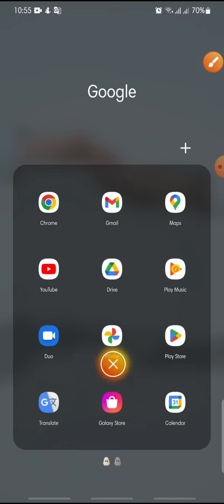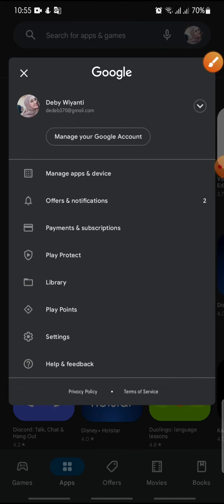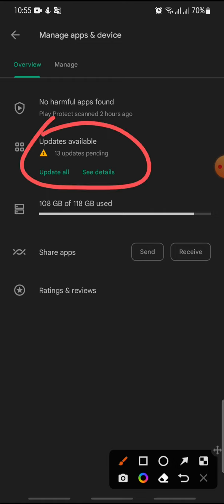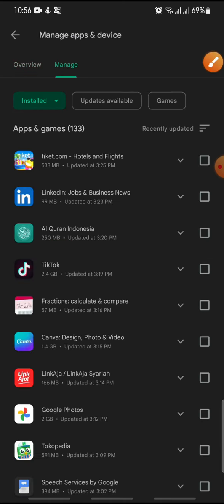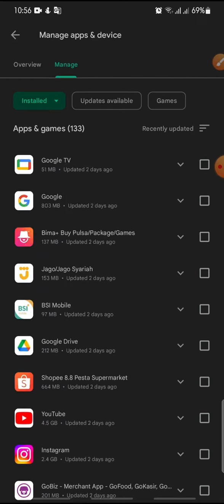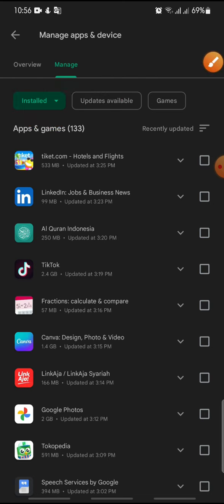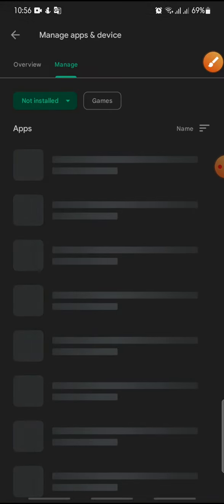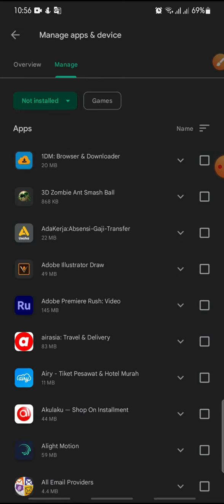How To See Installed Apps In Playstore Tutorial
Tips and trick on google playstore by watching this video..!!